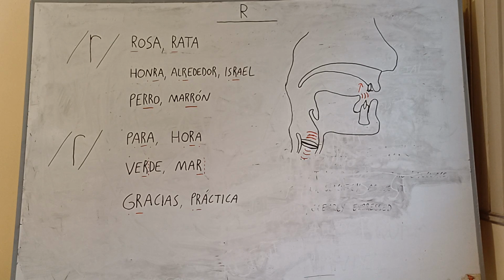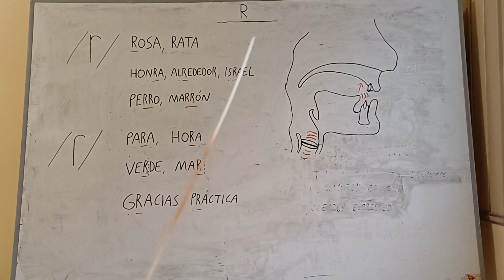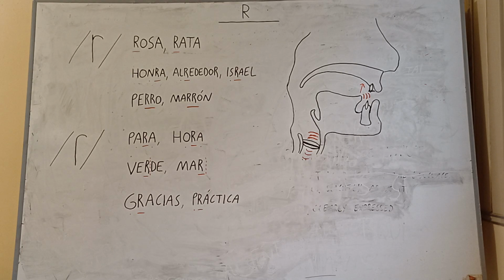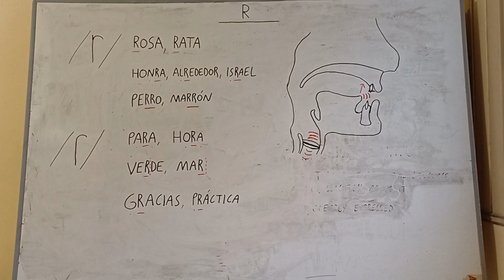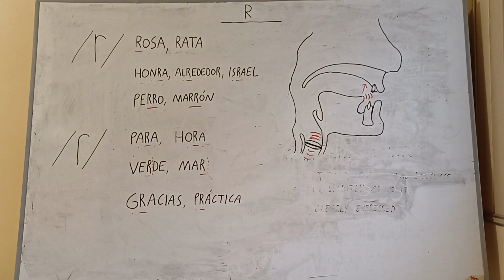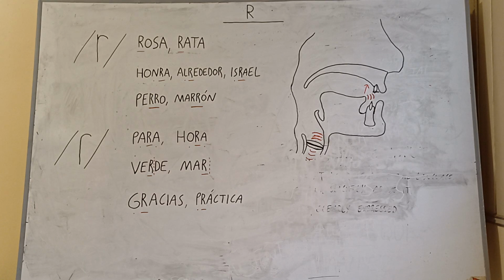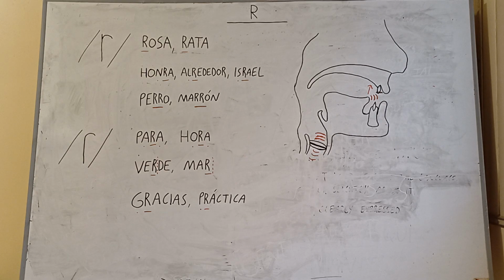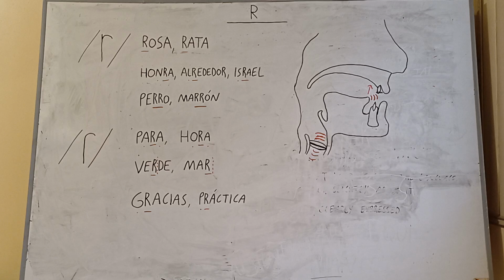How to pronounce R in Spanish